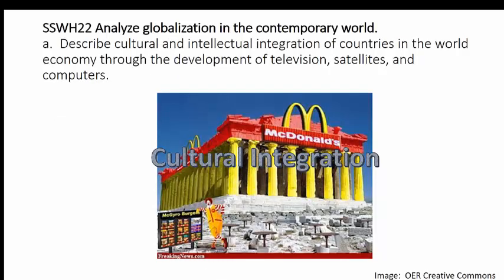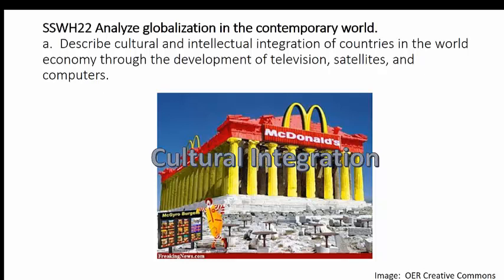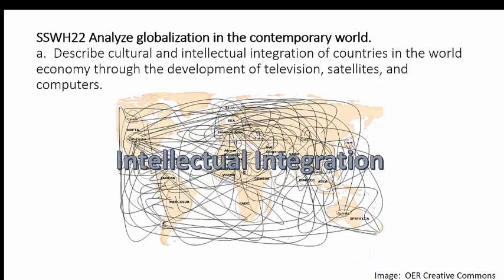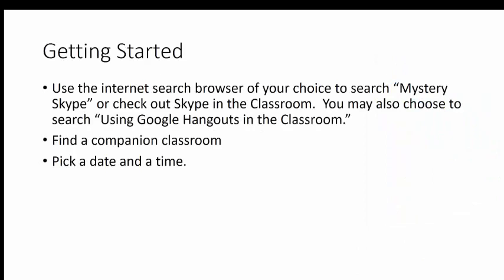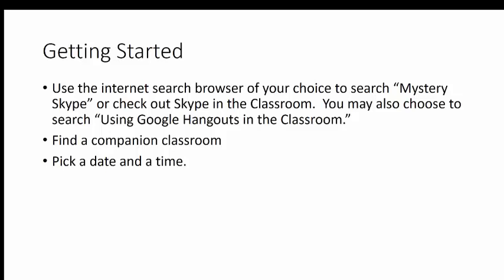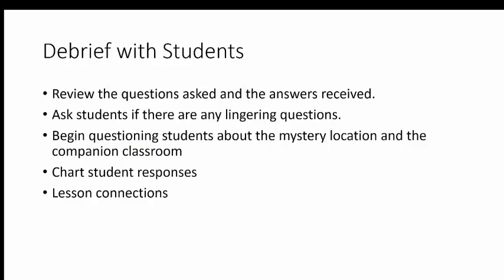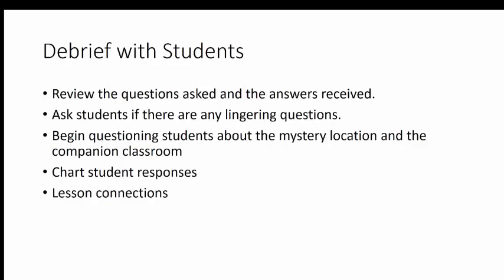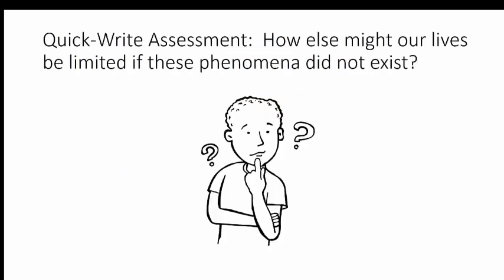Social Studies World History Globalization Through Technology Instructional Activity Video